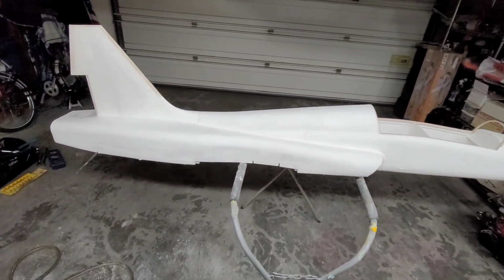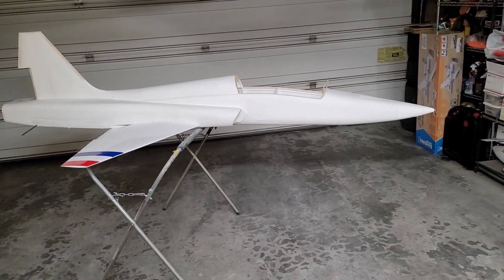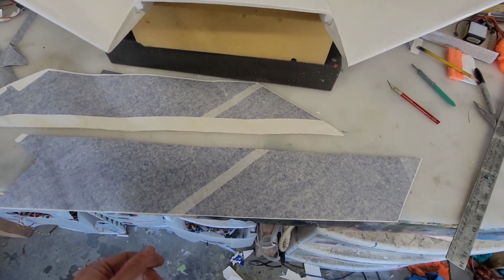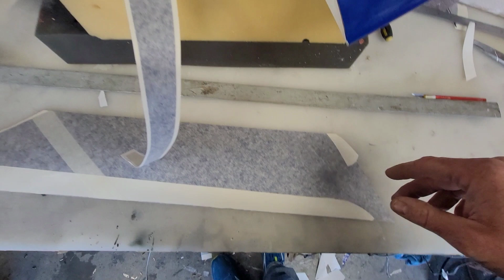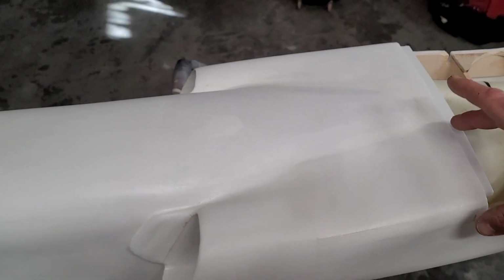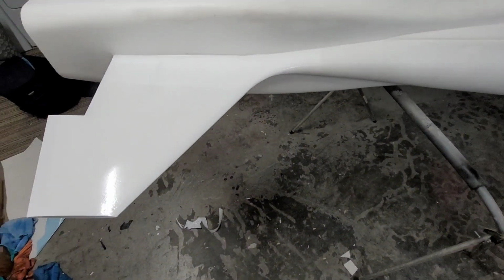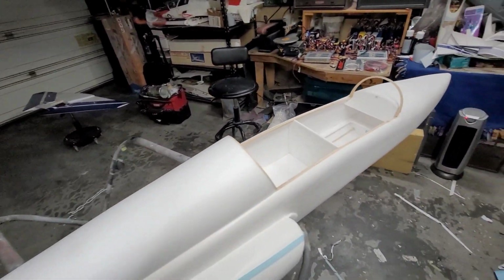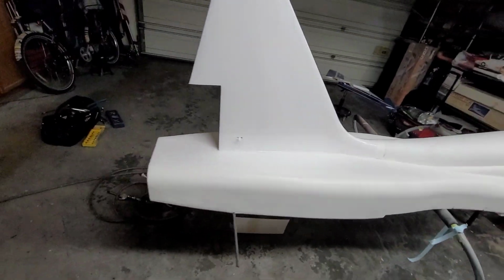105" EDF R/C T-38 TALON BUILD EP-11...MORE COVERING..gross.